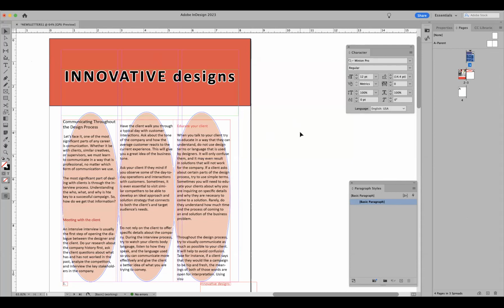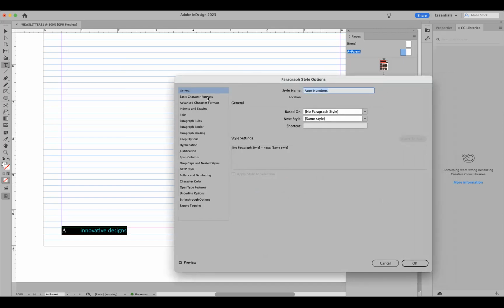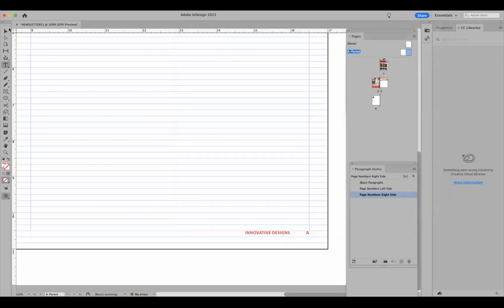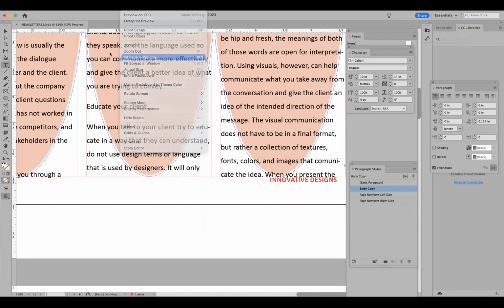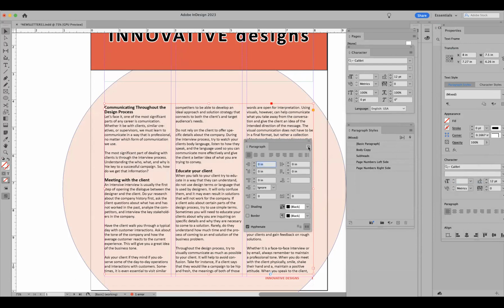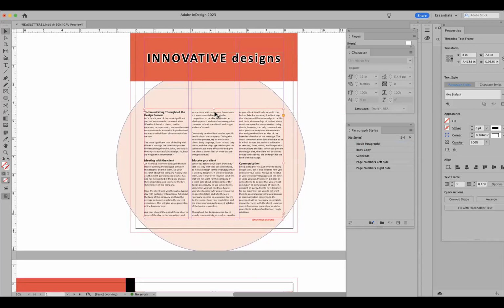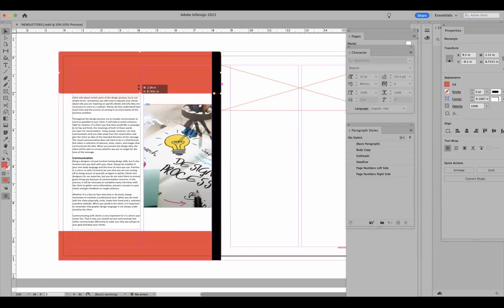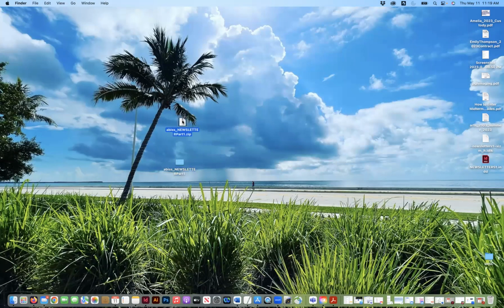Israel FB Newsletter Part 1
Feedback on Newsletter Part 1